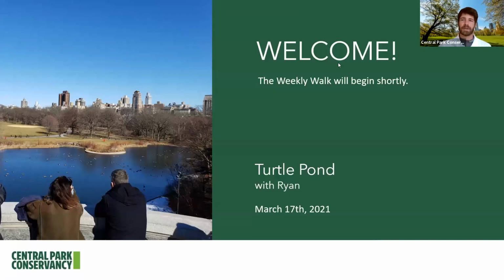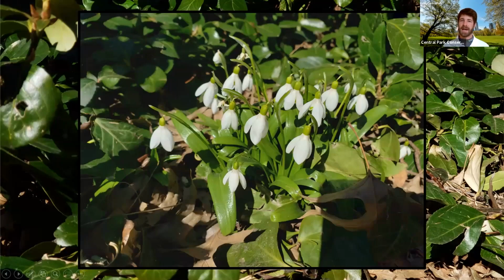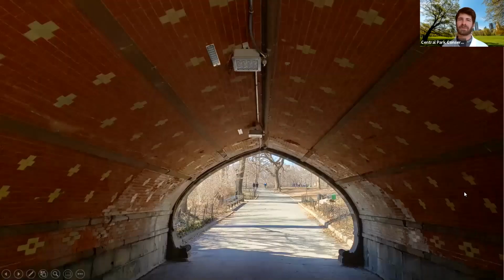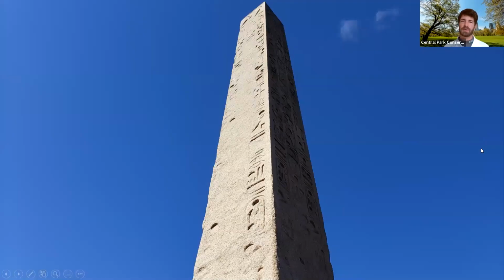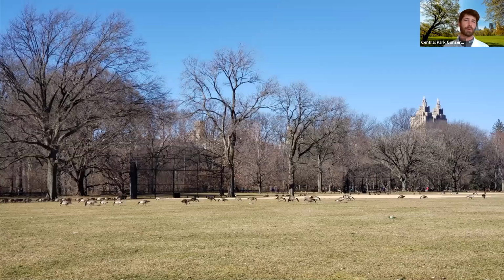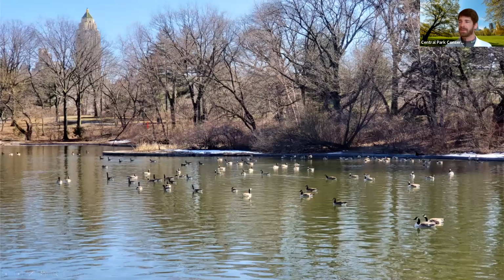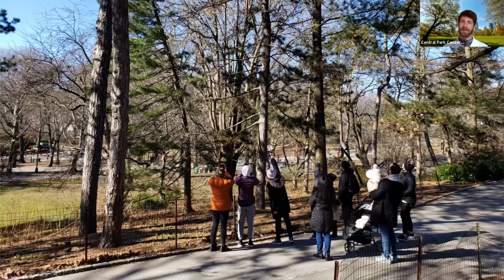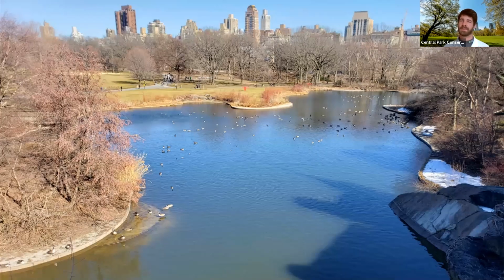Weekly Walk: Spring at Turtle Pond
Turtle Pond, located mid-Park at 80th Street, is considered Central Park’s newest water body, physically formed in 1937. Many of its tenants—of course—are turtles.

Explore this biodiverse landscape and the five different species of turtles that reside within it with our CentralParkConservancy guides.